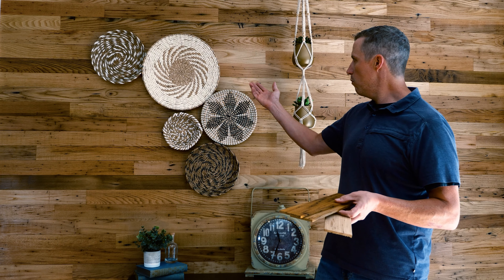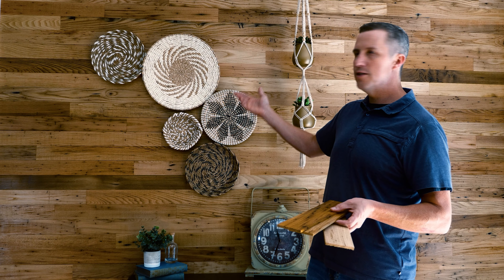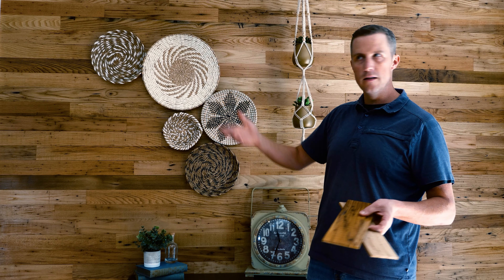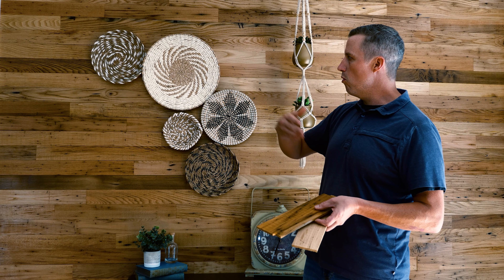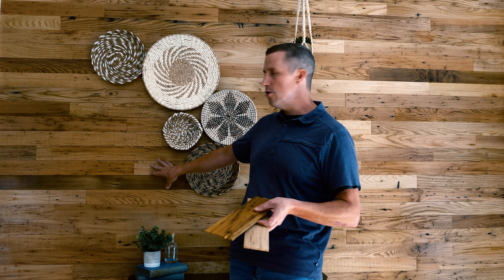Wormy Chestnut - How do I seal it?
Lots of ways to customize your wall. From leaving it just as is, to sanding it, to sealing it with either water or oil. Depending on your preference you have lots of options.